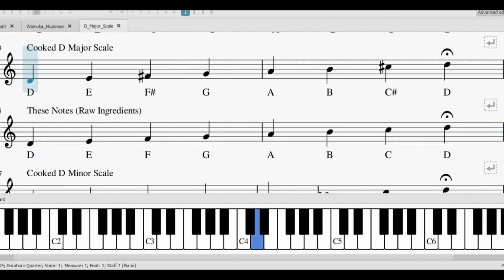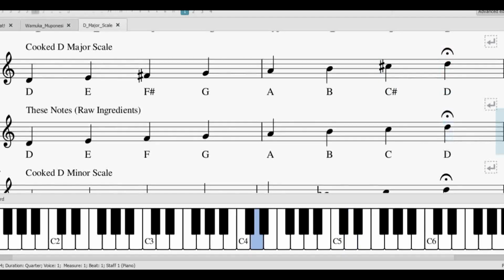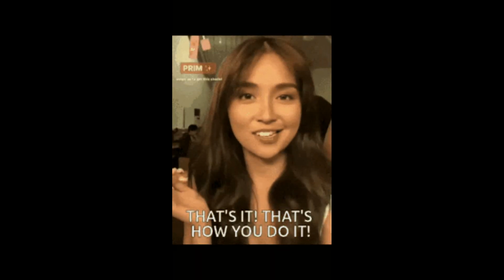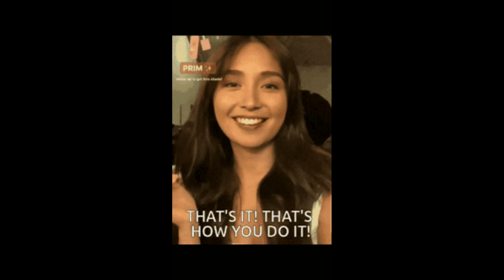Modes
Still trying to lock in on the presentation but I enjoy these types of videos over the usual stuff where I don't get to give my opinion.

I sincerely hope this helps you learn something.